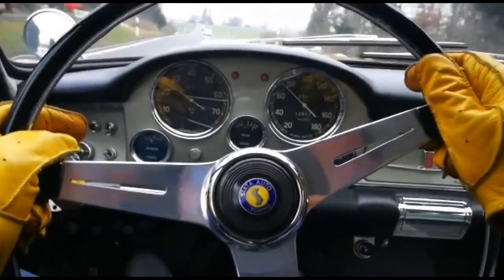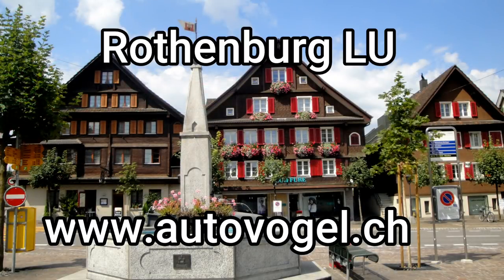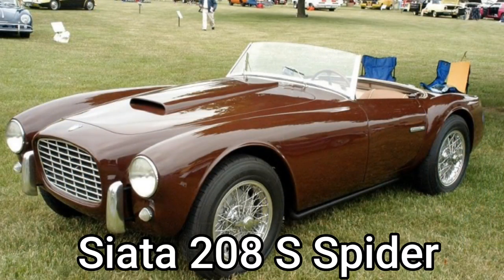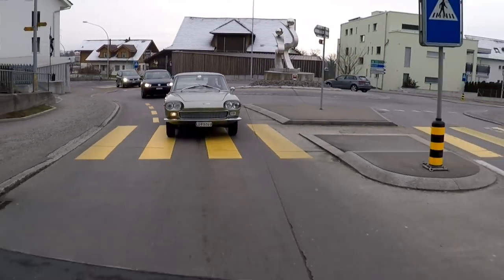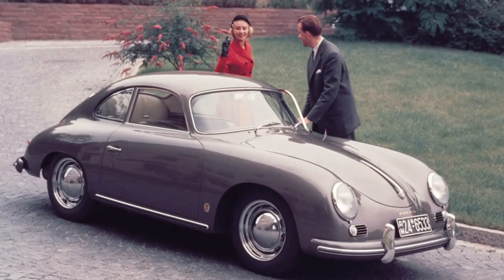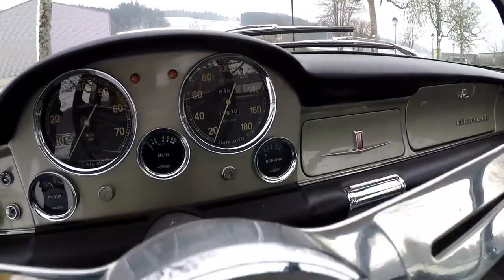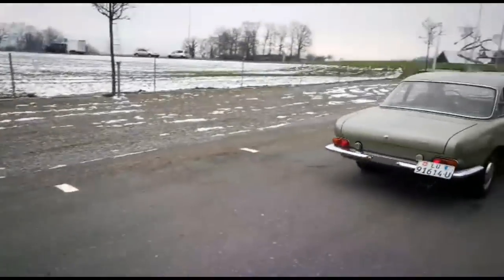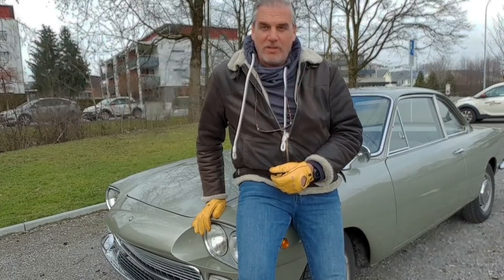SIATA 1300 COUPÉ 1962 - Driving With Gloves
This episode from Driving With Gloves is dedicated to an Italian car brand which existed from 1926 and 1970. SIATA was one of the first tuning companies in the world. Thanks to Autovogel AG in Rothenburg LU in Switzerland Cor had the opportunity to drive a Siata 1300 Coupé from 1962.